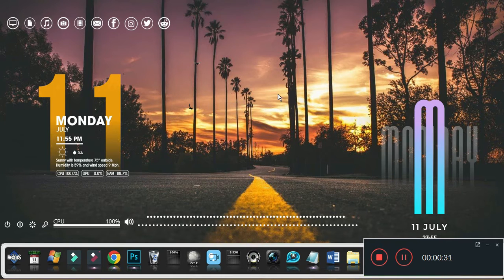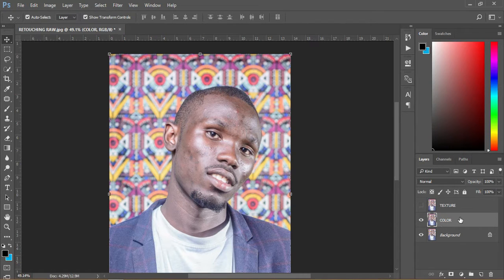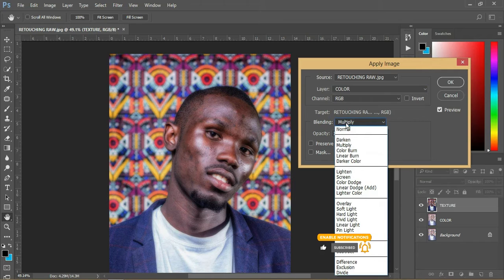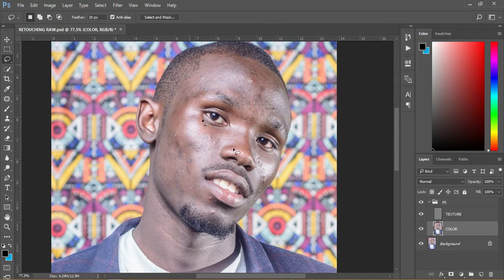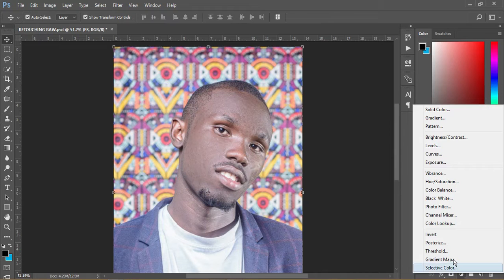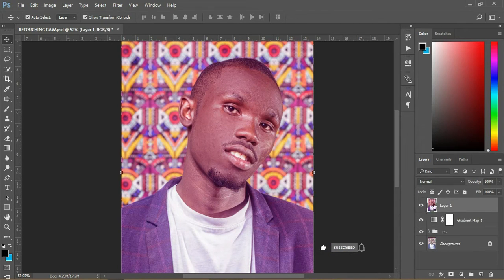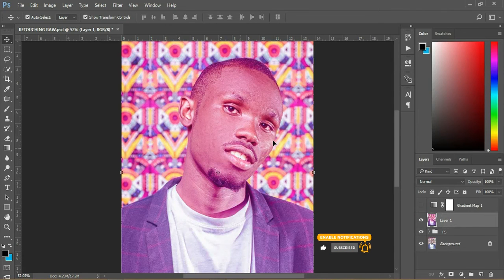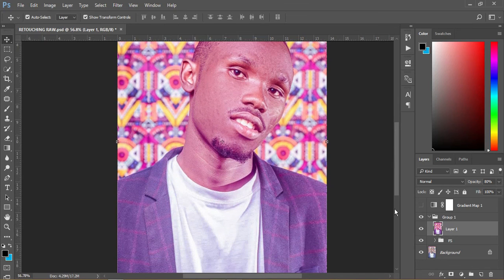How to RETOUCH Dark Skin in Photoshop CC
This is step by step video to let you learn how  to retouch dark/black skin in Photoshop CC and you will also be introduce to Photoshop Camera Raw Filter to how to use it.